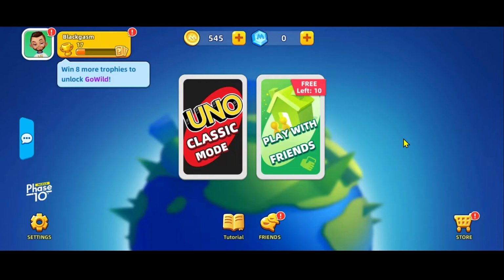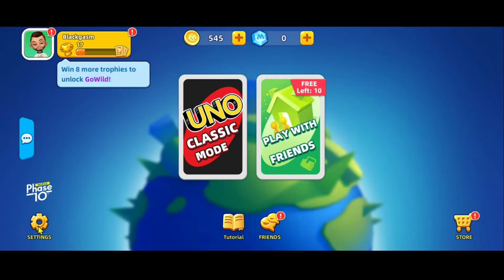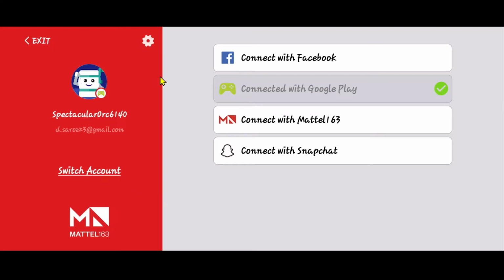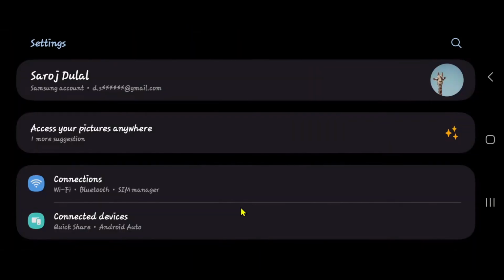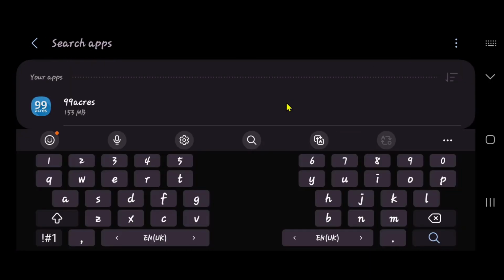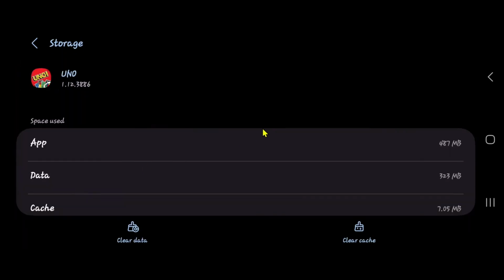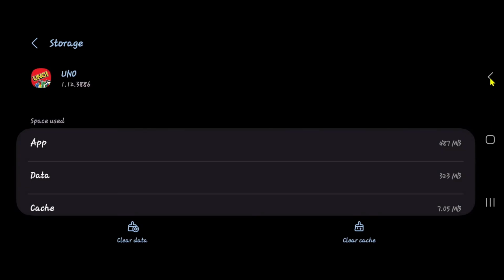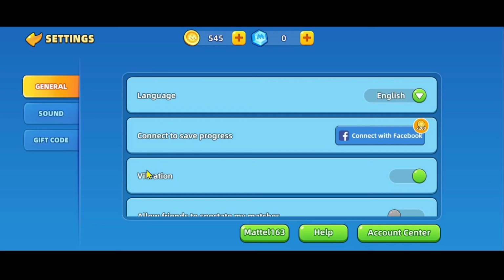How to Log out from UNO? Sign out of UNO Game 2024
Struggling to find the log-out button in UNO? Fret not! Our latest tutorial is here to guide you through the simple steps of logging out from the UNO game. Whether you're playing on your computer, mobile device, or console, we've got you covered. In this step-by-step video, we'll walk you through the process and show you exactly where to find the log-out option. Say goodbye to confusion and hello to a smooth gaming experience.